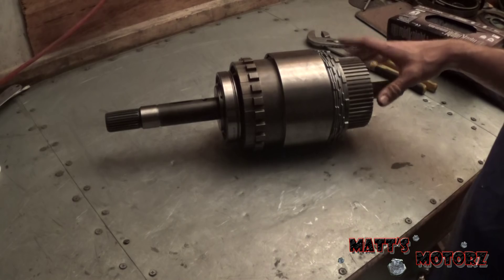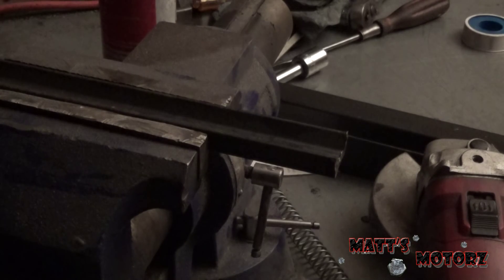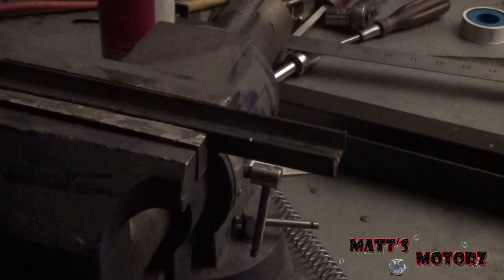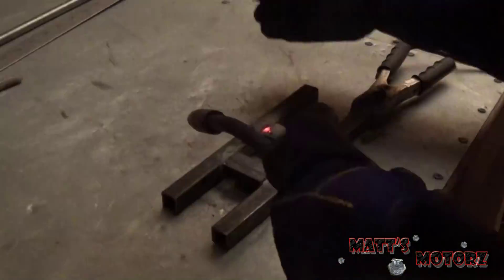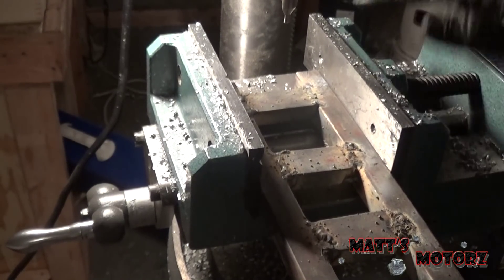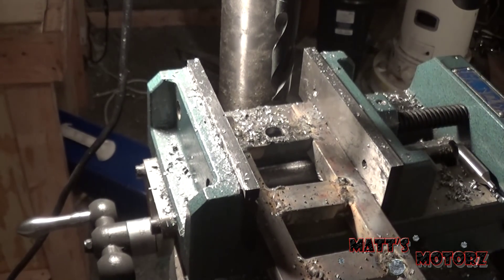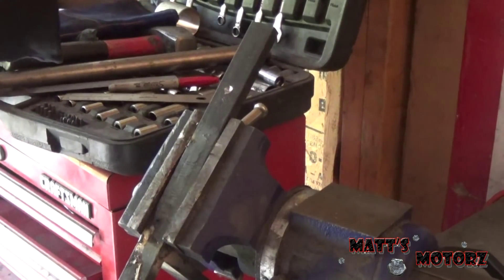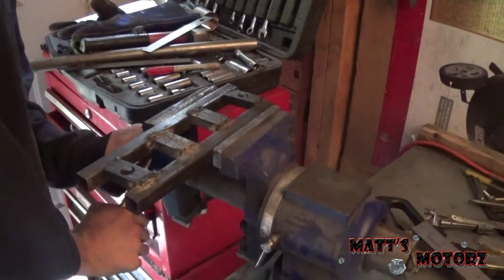Fabricating a Special Transmission Press Tool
The procedure called for the use of a hydraulic press and a special press tool costing a couple hundred dollars.  The solution? Build a custom special tool out of steel from the scrap bin!